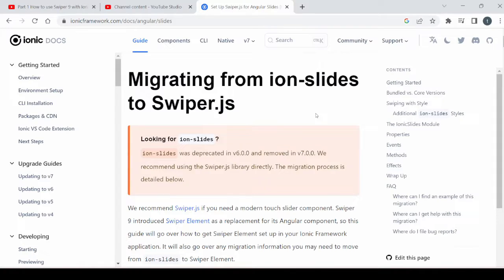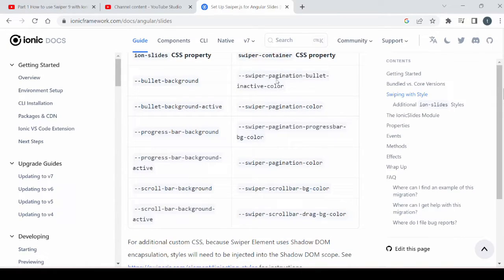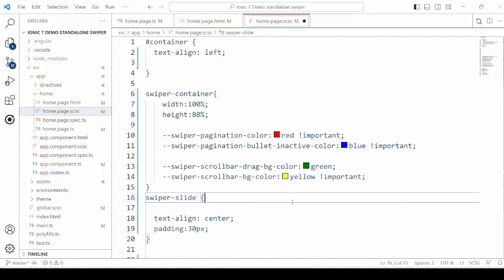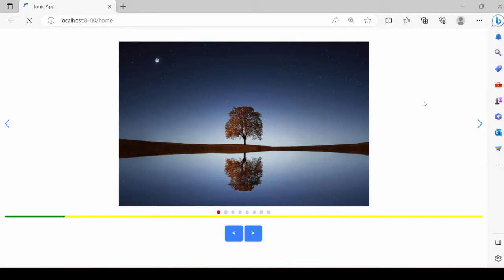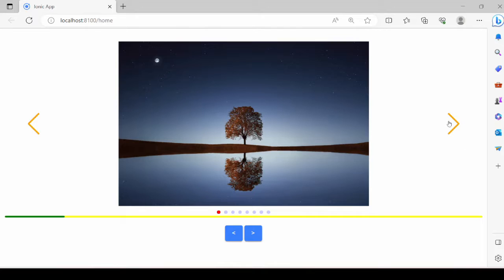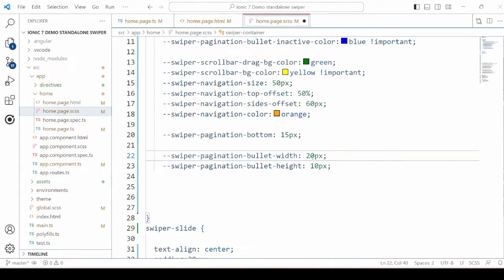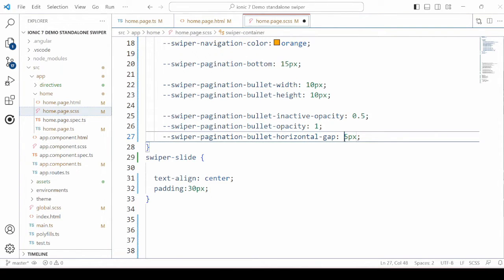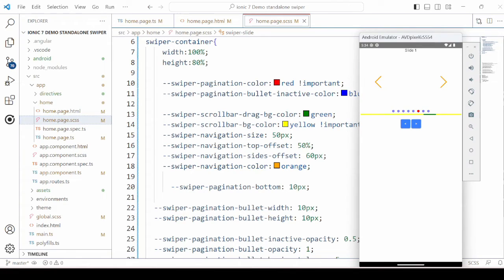Part 2 How to apply styles to Swiper 9 component in Ionic 7 Angular Application ?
More Tutorials
26) Ionic 7 CRUD: Part 2  Ionic service for CRUD operations with Node Express server and MySQL
28) Ionic 7 : How to add image or html tags in Ionic controls Alert, Toast and Loading
30) Ionic 7 : Part 1 Angular reactive form with validations, data submission to express server - MYSQL
31) Ionic 7 : Part 2 Angular Reactive form with validations, data submission to express server - MYSQL